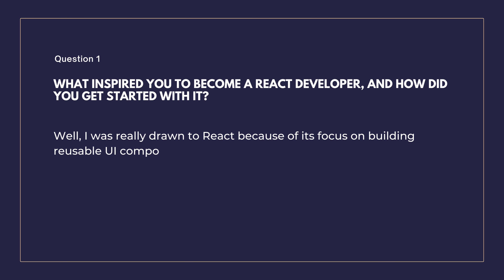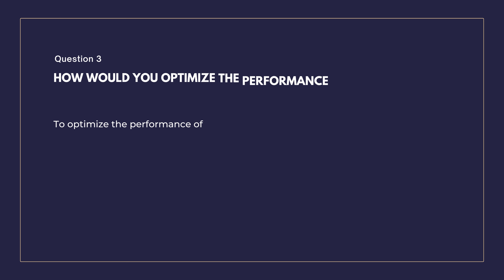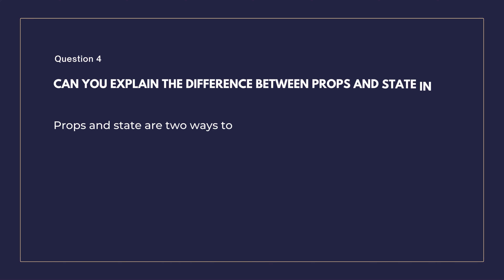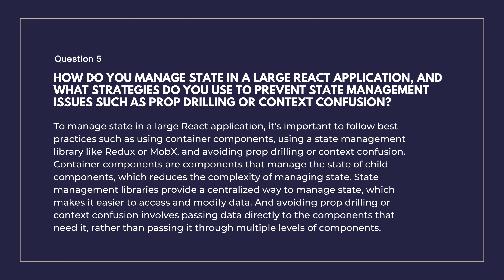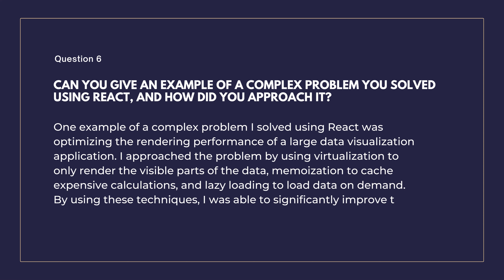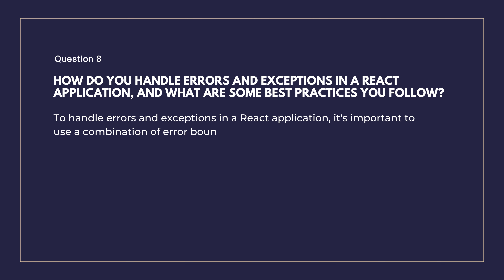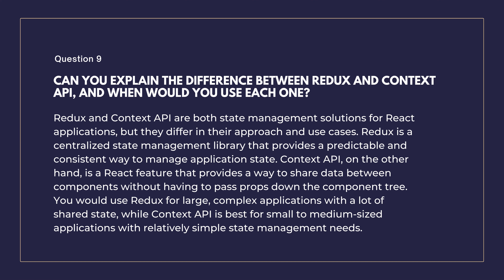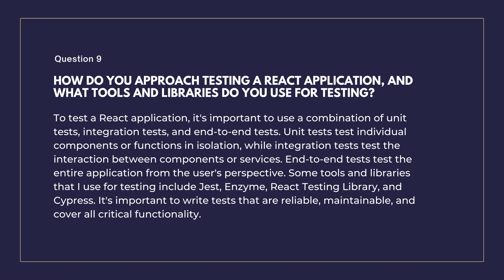Ace Your Next React Interview with Expert Answers to Common Questions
Want to crush your next React interview and land your dream job? In this video, a seasoned React developer shares expert answers to common interview questions. Learn how to optimize performance, manage state, handle errors, use hooks, and more, all while mastering the art of answering React interview questions. Whether you're a seasoned pro or just starting out, this video has everything you need to impress your interviewers and become a Head React Developer.